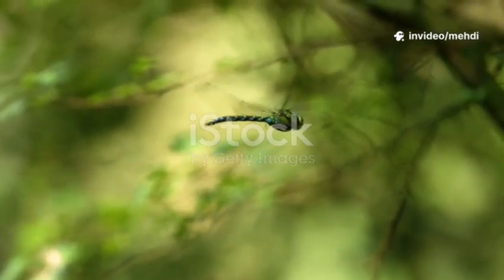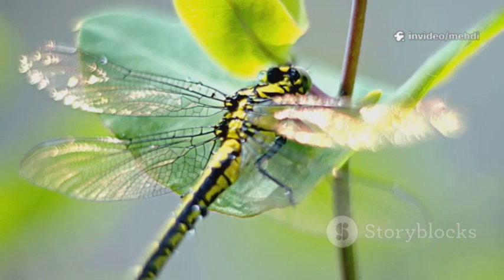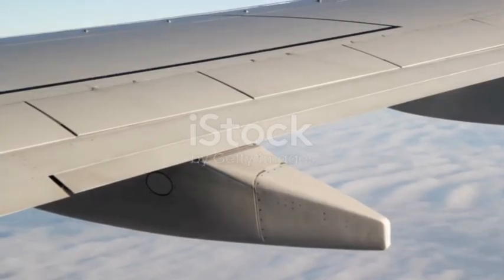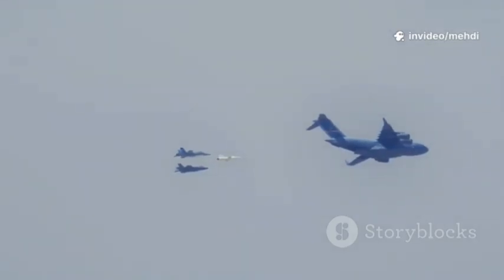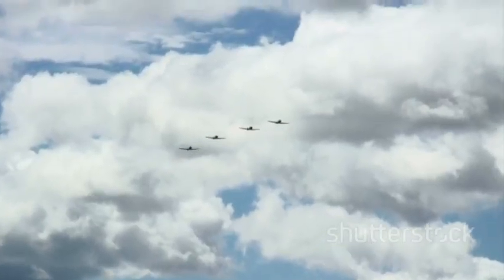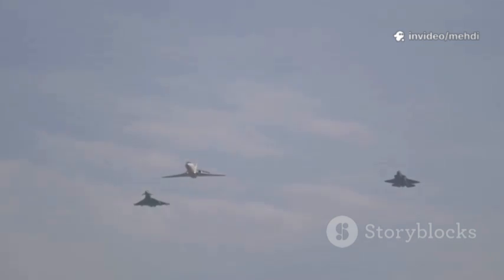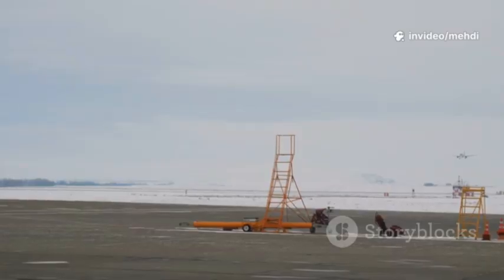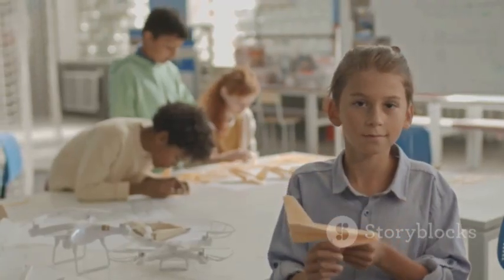Dragonflys in Dragon Train